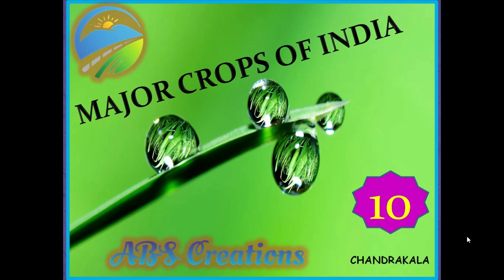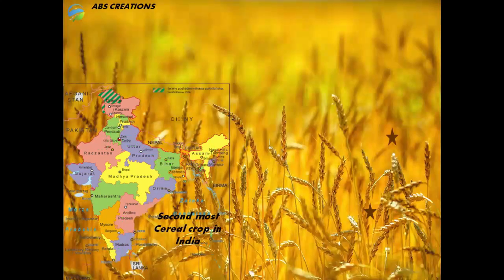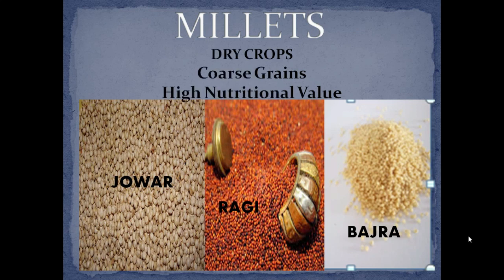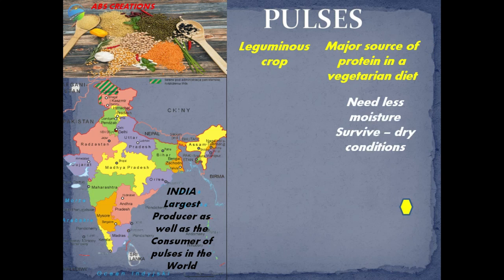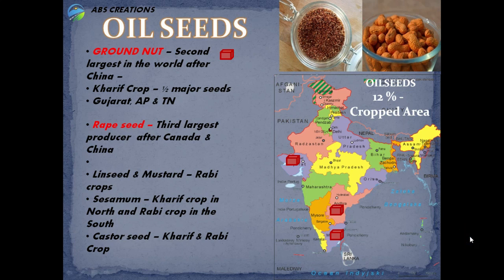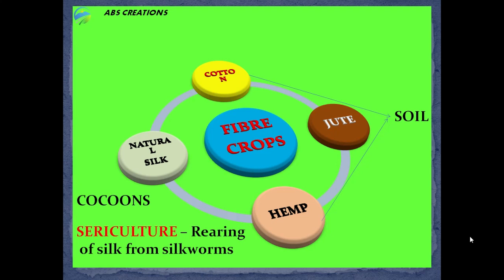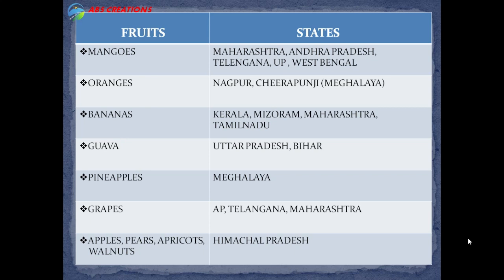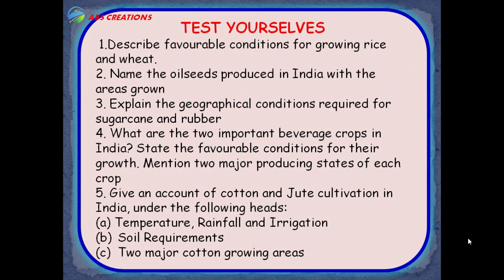Agriculture - Major Crops of India - Grade 10 in English by B.Chandrakala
This video describes about the major food crops and cash crops of India, its geographical conditions required for its growth, areas cultivated and the importance of the crop. This concept is useful for all learners.

 View the Link given below to learn the concepts of